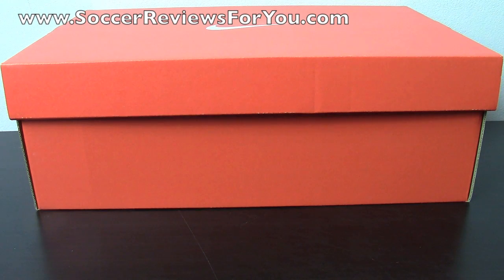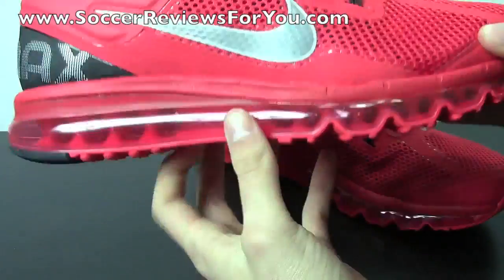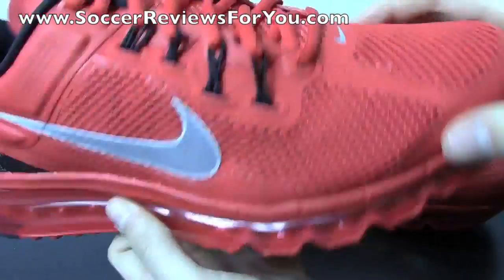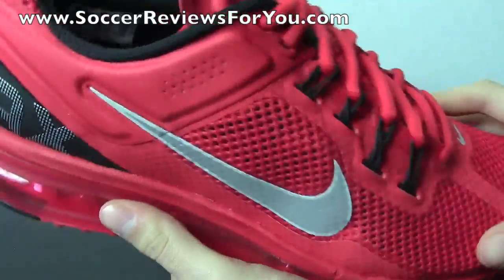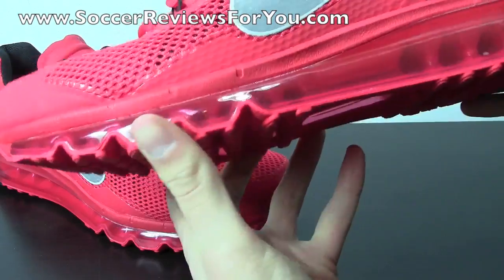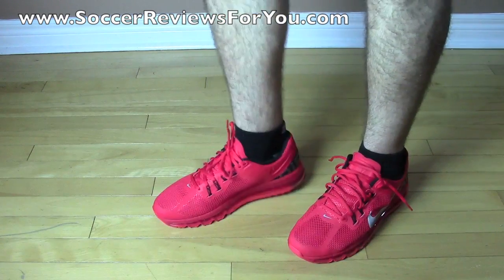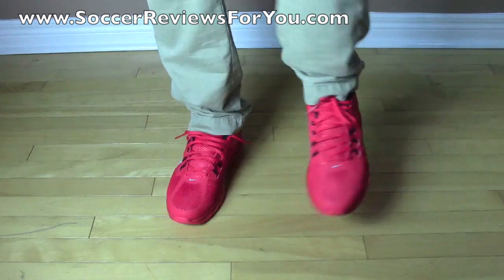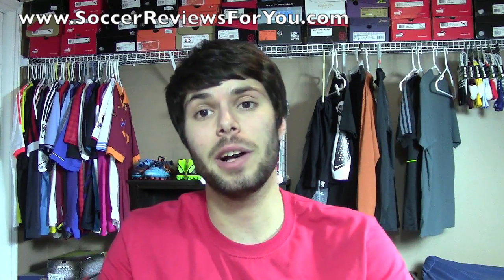Nike Air Max+ 2013 Pimento - Review + On Feet